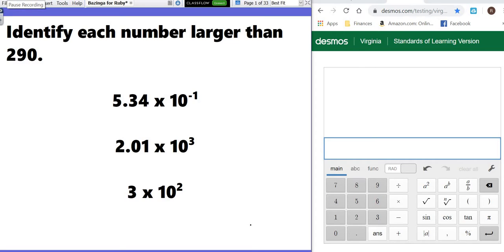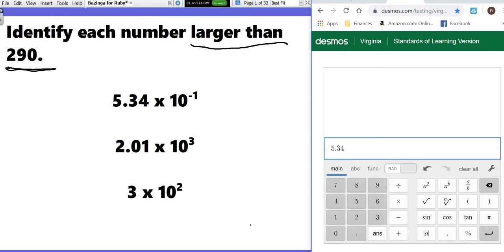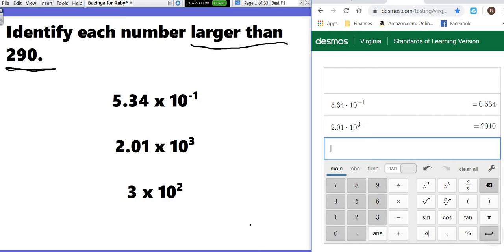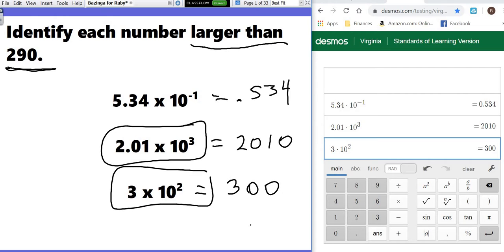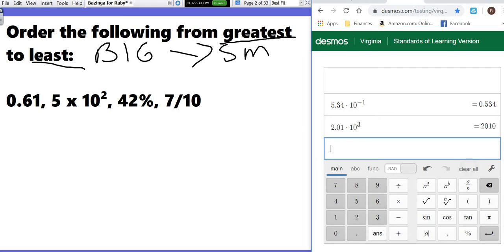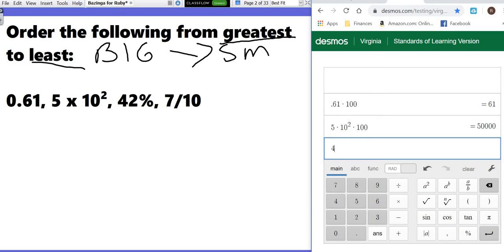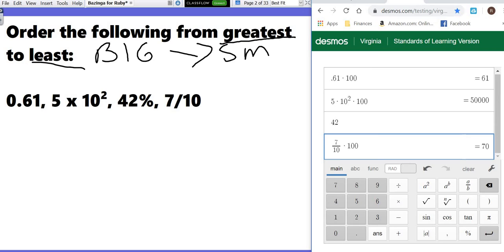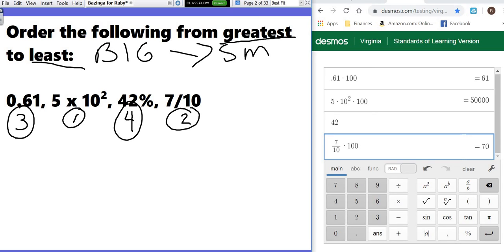FF 4 Review - Part 1: Comparing & Ordering